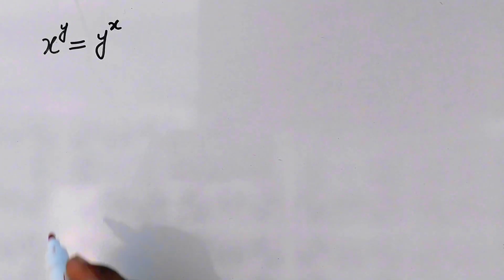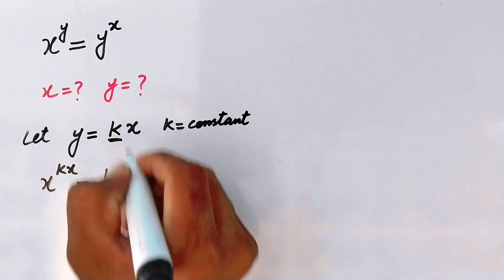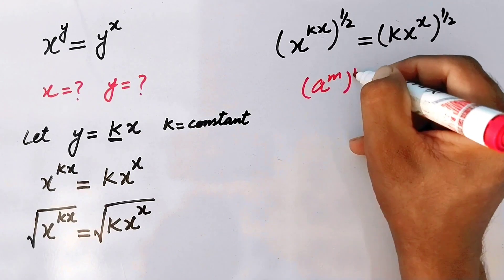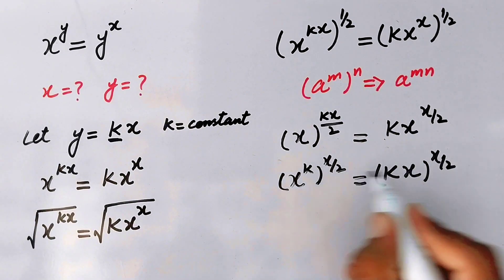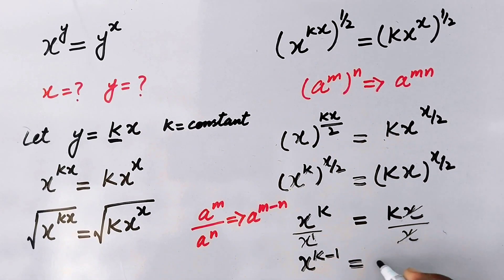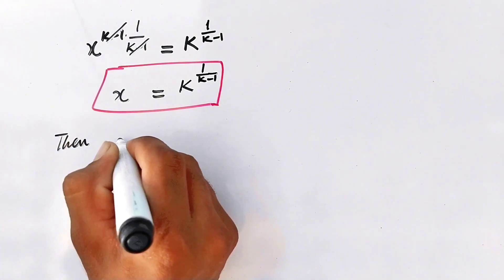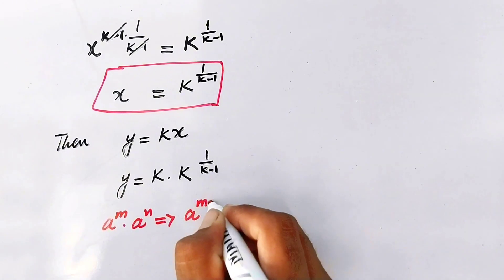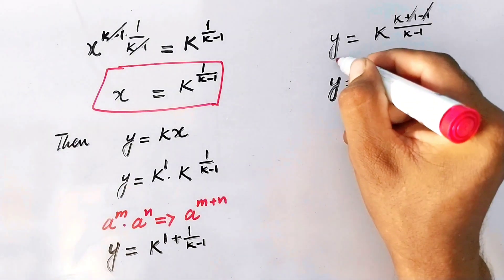A Nice math Olympiad question